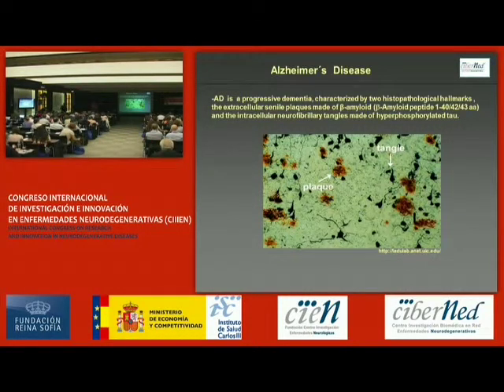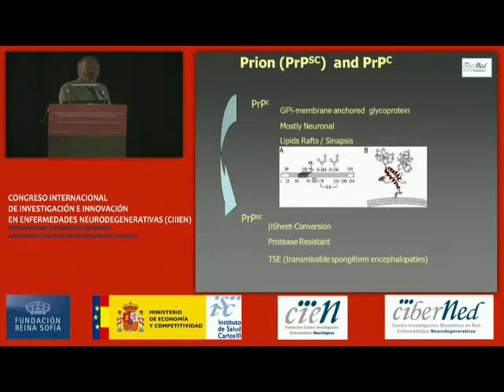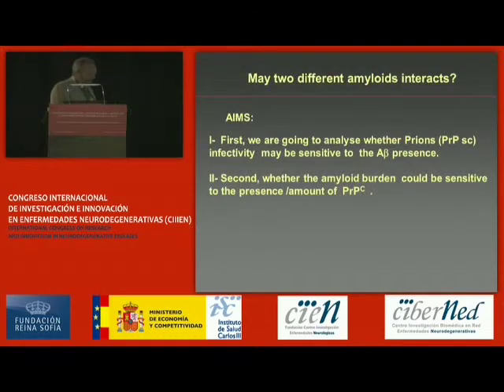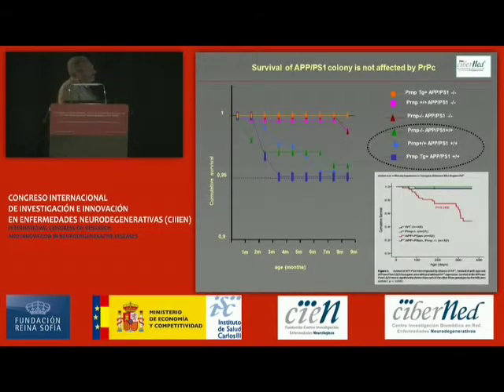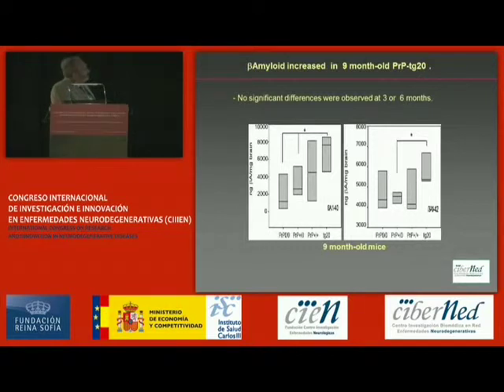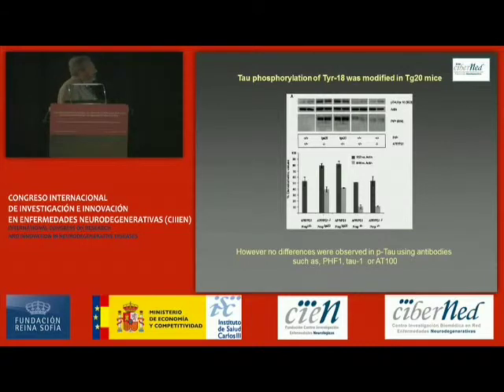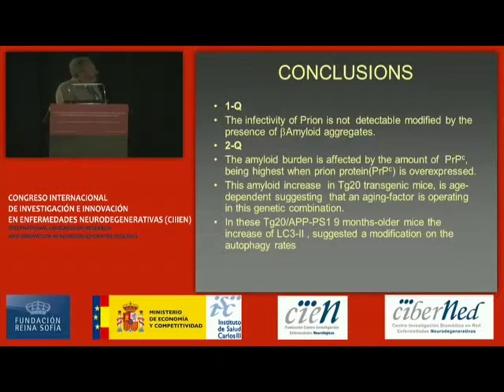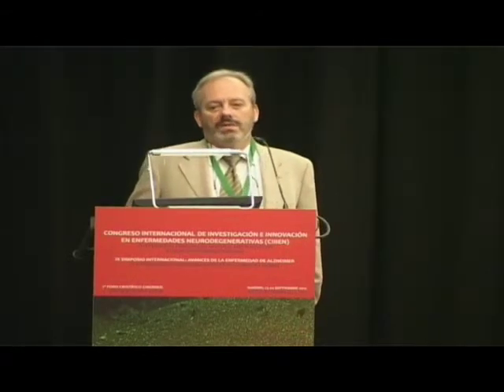Ponencia Francisco Wandosell CIBERNED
Modulación de la amiloidosis en modelos transgénicos de la enfermedad de Alzheimer